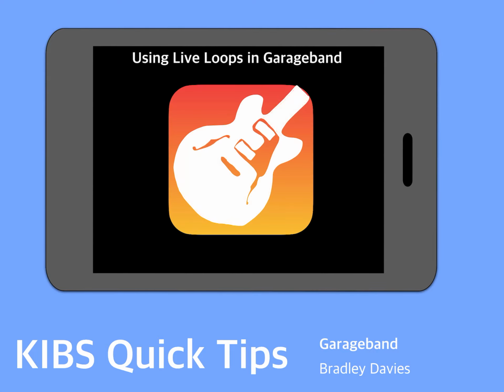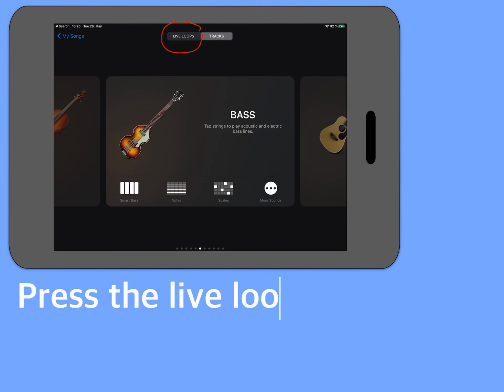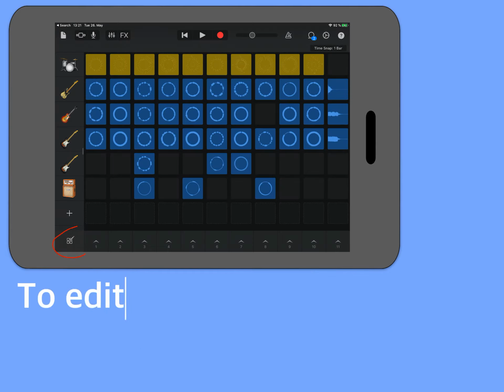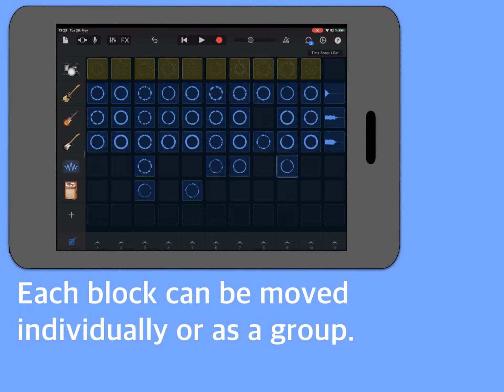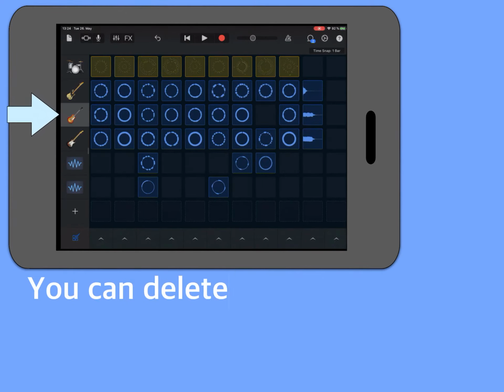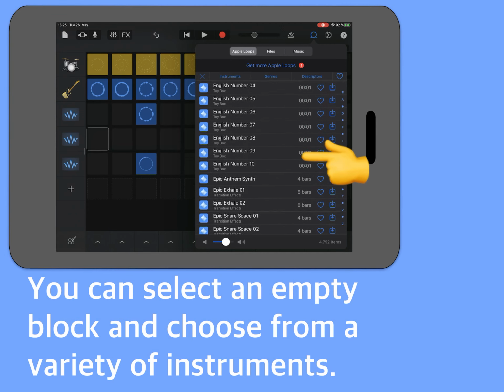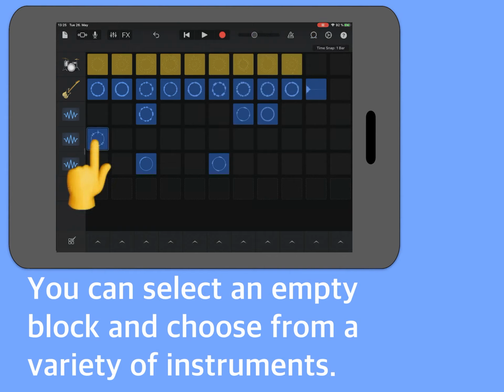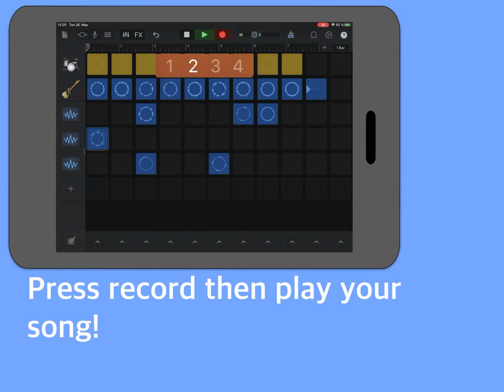KIBS Quick Tips: Using live loops in Garageband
A tutorial video that gives an introduction to using live loops in the Garageband iPad app.